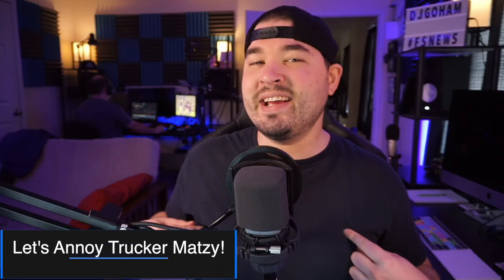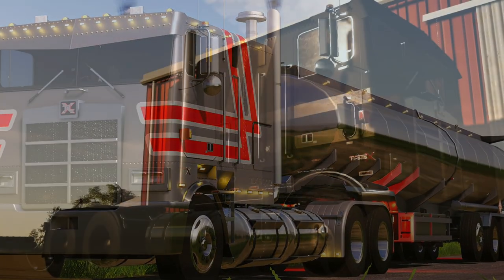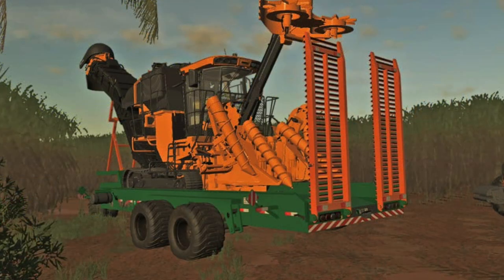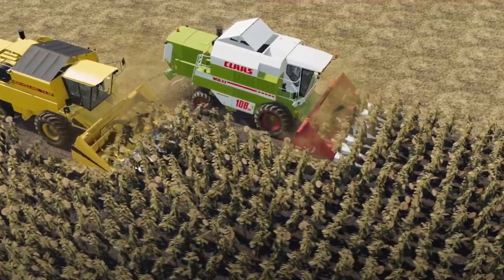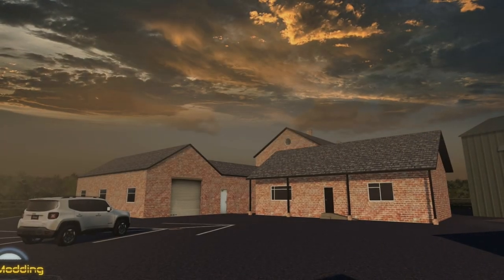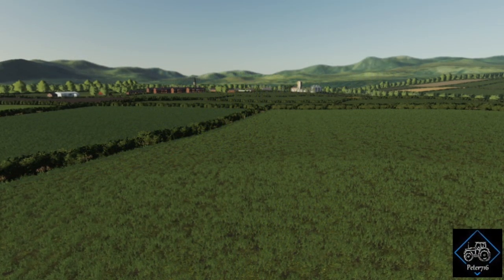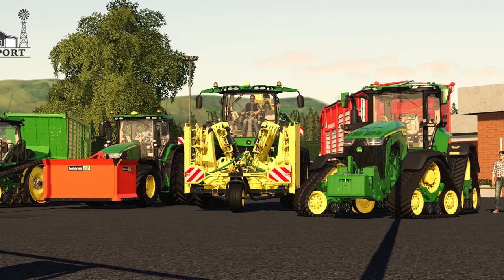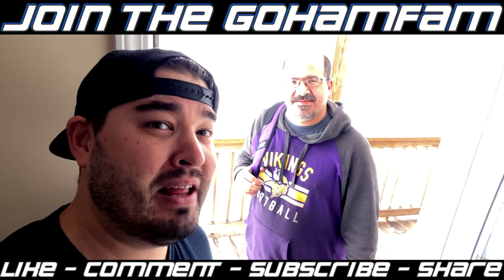Farm Sim News! Cyber Quad, TLX9000 Update, Tom P's Map! | Farming Simulator 19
Farm Sim News - January 31, 2021
“Cyber Quad, TLX9000 Update, Tom P's Map!”

0:00 - Farm Sim News
0:11 - Today’s Top Stories
0:59 - TLX9000 Update!
1:23 - Cyber Quad?
2:00 - Old Gen Massey Pack!
2:17 - Harvester Trailer!
3:05 - Camera Bale Trailer!
3:26 - Sun Cut Pack!
3:47 - Brazilian Shed!
4:03 - Beware Of Imitators!
4:29 - Bumpy Roads!
4:46 - Tom P's Map!
5:01 - Greenlands Update!
6:47 - Richport, USA!
7:36 - Mod Release Dates
8:02 - Best Outro In Farm Sim
8:29 - Byeeeeeeeeee

🔷 Helpful Links! 🔷